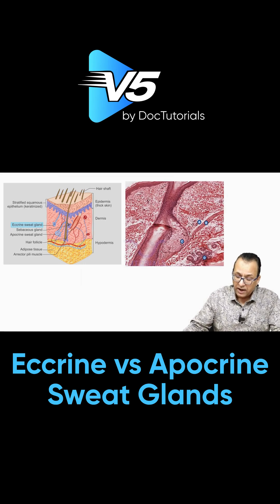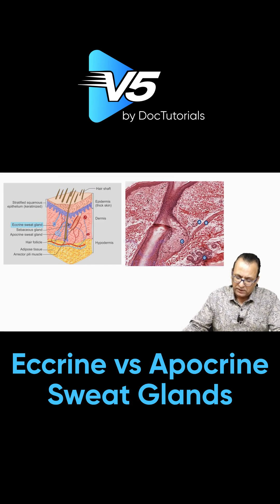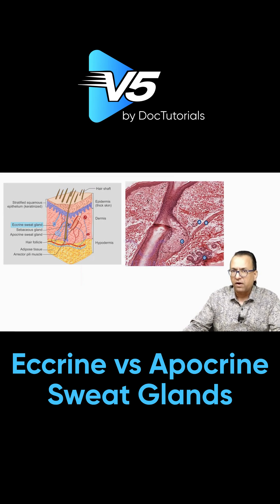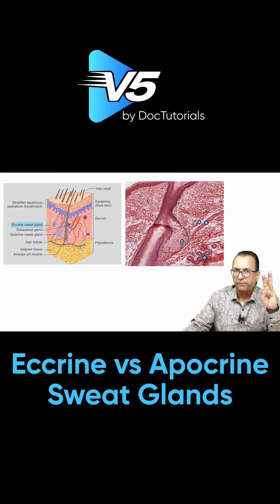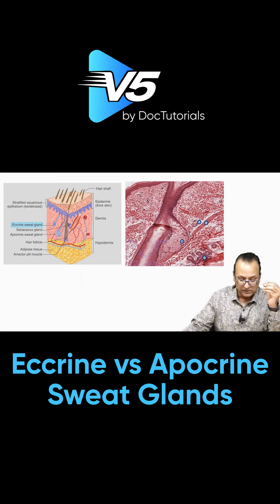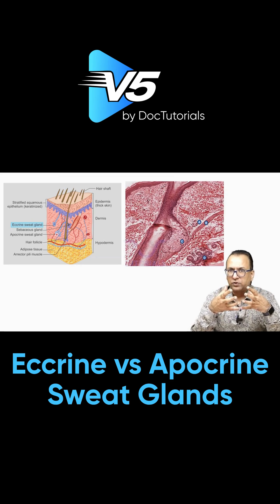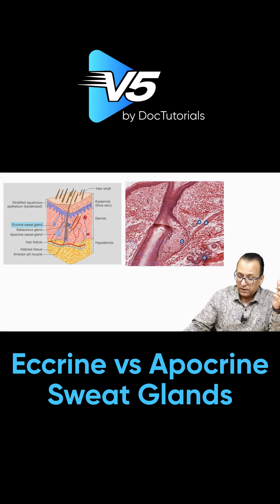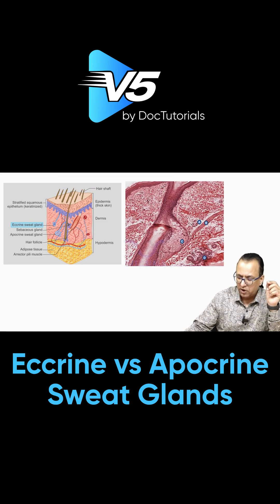Eccrine vs Apocrine Sweat Glands: Key Differences Explained | DocTutorials V5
Learn the differences between Eccrine and Apocrine sweat glands in this detailed video by DocTutorials.

In this educational video, we dive deep into the key characteristics of sweat glands, focusing on the Eccrine and Apocrine types, comparing their structure, function, and secretion. This video will help medical students, aspirants of NEET PG, FMGE, and other medical exams, understand the microscopic anatomy of sweat glands and their role in human physiology.

Why choose DocTutorials V5?
With DocTutorials V5, you get access to comprehensive resources that make complex medical concepts easy to understand. From interactive video lectures to high-yield Qbank and flashcards, we offer a robust learning solution that enhances exam preparation. DocTutorials V5 ensures that you get the best of medical education, providing you with a structured, easy-to-digest approach to subjects like anatomy, physiology, biochemistry, and more.

Key Learning Points:

Eccrine Sweat Glands: Understand the structure, function, and role of eccrine glands in the skin. These glands are responsible for watery secretion and are found all over the body, especially on the palms.

Apocrine Sweat Glands: Learn about the apocrine glands that are located deeper in the skin and produce thicker, viscous sweat. These glands are mostly found in areas like the axilla and genital regions.

Holocrine Glands: Discuss the sebaceous glands and their role in sebum production. This video covers the concept of holocrine secretion, where the entire cell breaks down to form sebum.

Microscopic Anatomy: Detailed analysis of the difference between eccrine and apocrine glands, including staining differences (eosin stain vs deeper stain) and the structure of the gland lumen.

Why is this important for NEET PG & FMGE preparation?
A strong understanding of glandular histology and secretion types will help you tackle questions on skin anatomy, medical physiology, and medical biochemistry in your exams. Whether you’re studying for NEET PG, FMGE, or DocTutorials V5 tests, this video will boost your confidence in handling related topics.

Stay ahead in your preparation with our NEET PG and FMGE courses, designed by expert faculty like Dr. Rajesh Kaushal and Dr. Priyansh Jain.